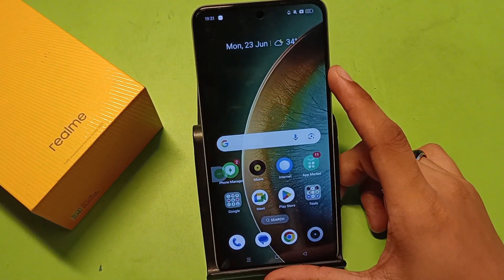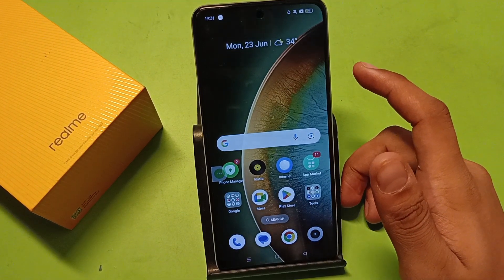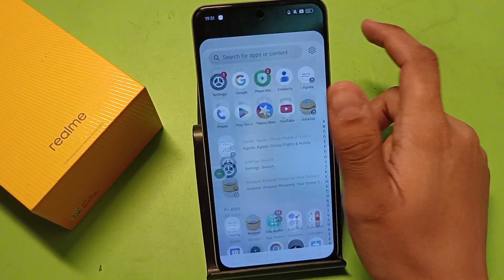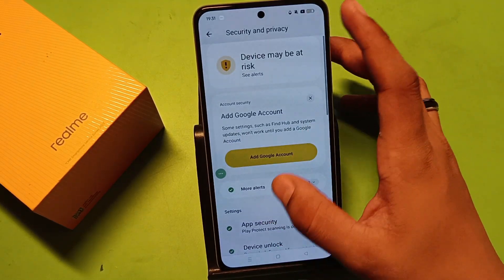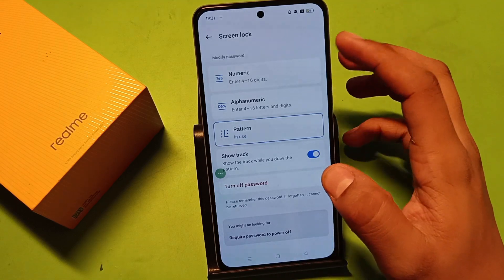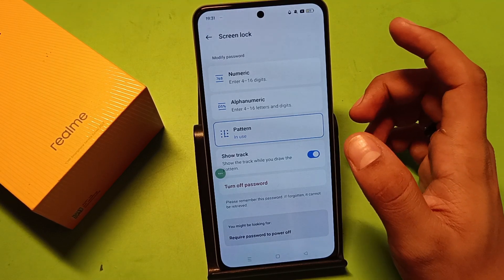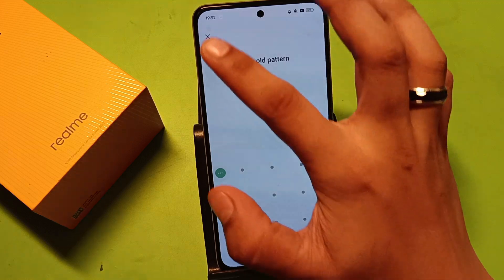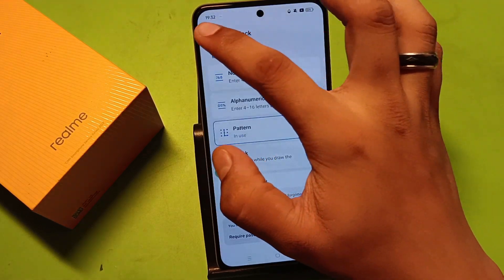Realme C73 5G How to Set Password